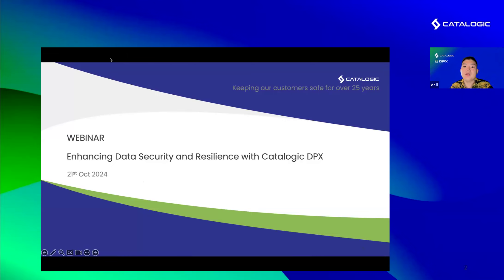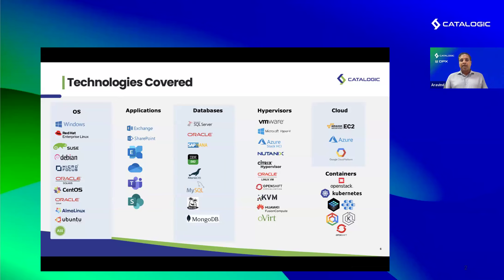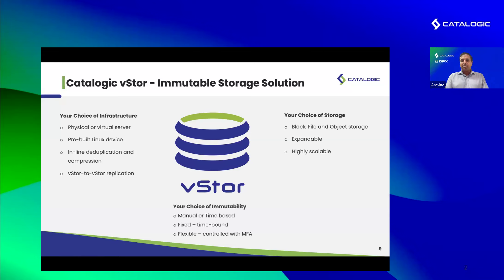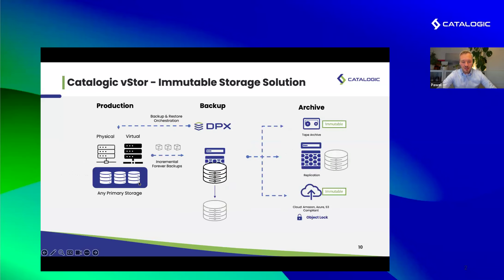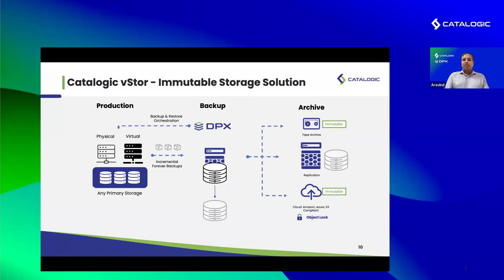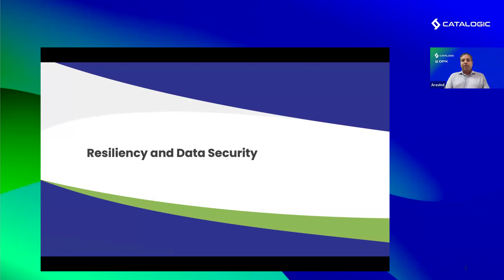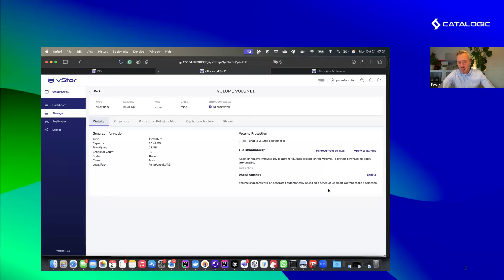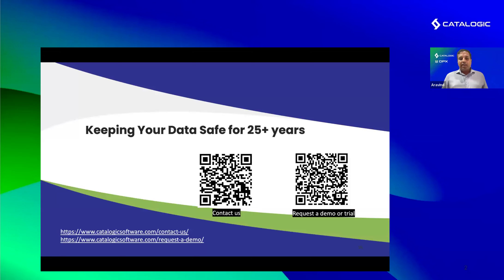Webinar: Enhancing Data Security and Resilience with Catalogic DPX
Agenda
-Introduction to Catalogic Software: Introduction to Catalogic software portfolio
-Combatting ransomware and server downtime: Architecture highlights under different downtime and infection scenarios
-Live demo: Built-in Immutability, clean restoration and orchestration.
-Q&A Session.